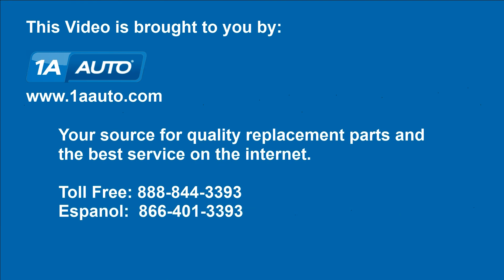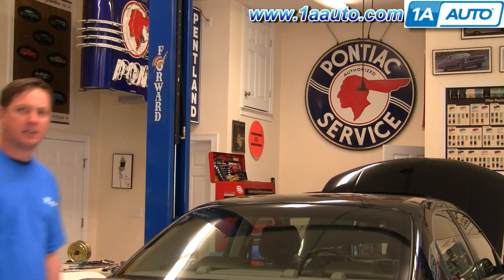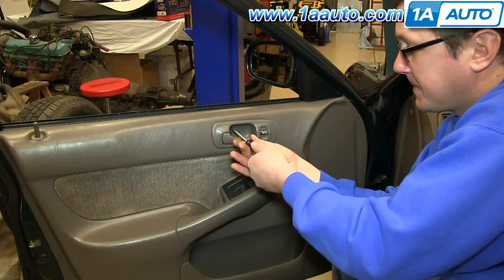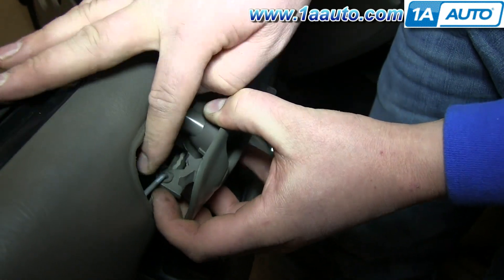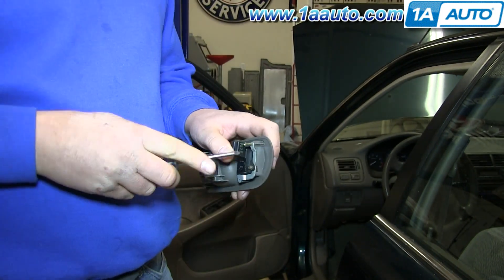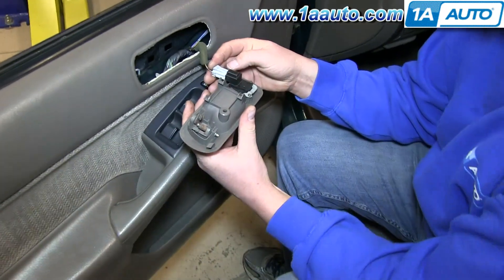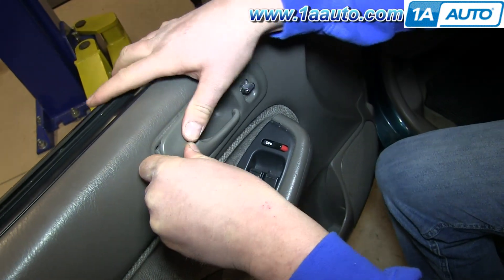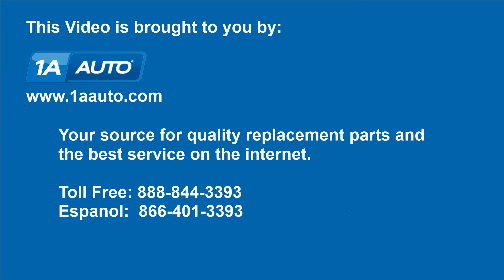How To Replace Interior Door Handle 96-00 Honda Civic Sedan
In this video, 1A Auto shows you how to repair, install, fix, change or replace a broken or snapped off interior door handle. This video is applicable to the Honda Civic sedan, years 96, 97, 98, 99, or 00.

This process should be similar on the following vehicles:
1996 Honda Civic
1997 Honda Civic
1998 Honda Civic
1999 Honda Civic
2000 Honda Civic